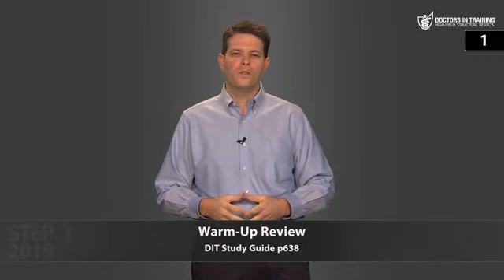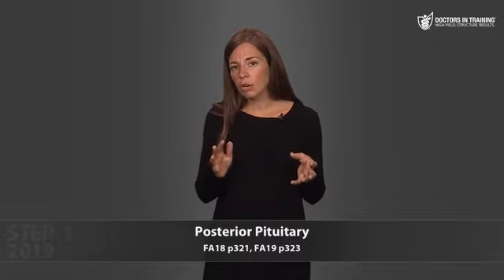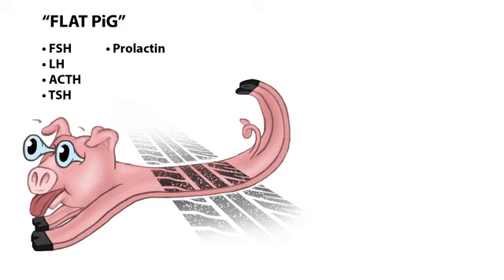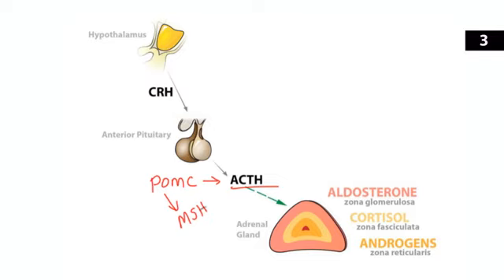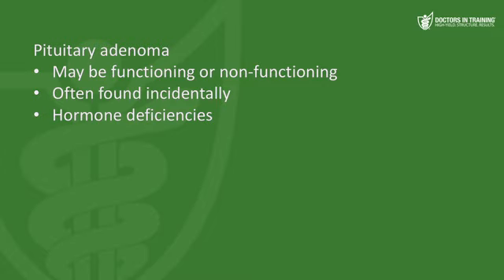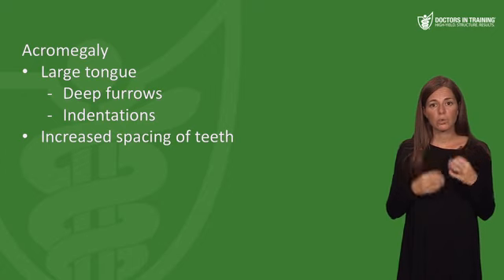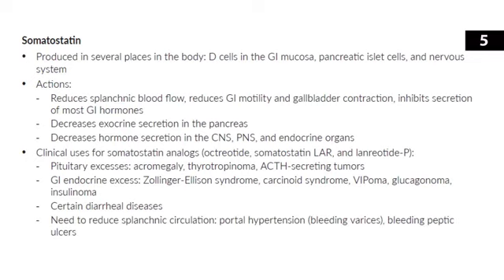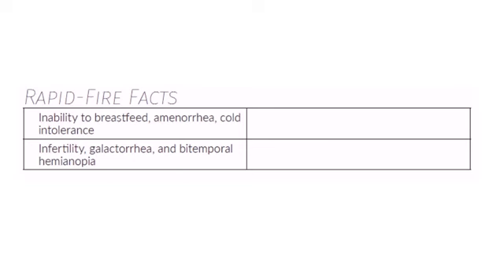DIT 2019 Step 1 review course - Endocrine 2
Dr Mary Beth Cox teaches about the pituitary.